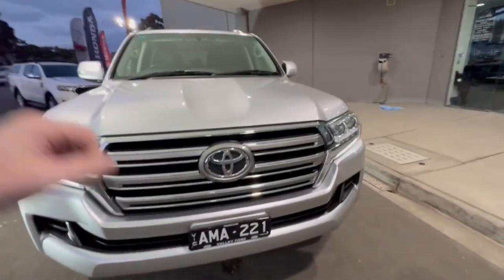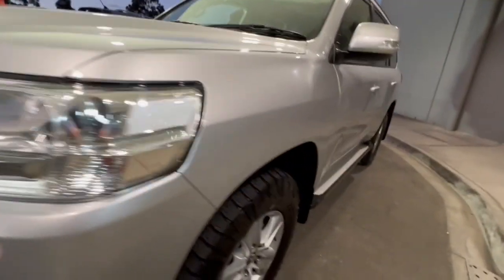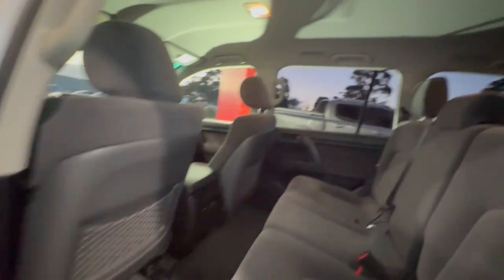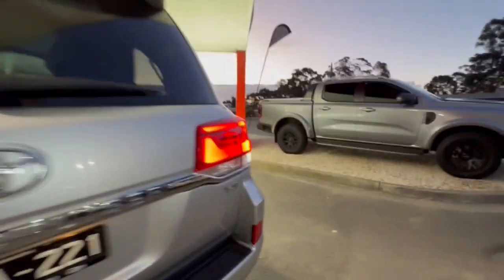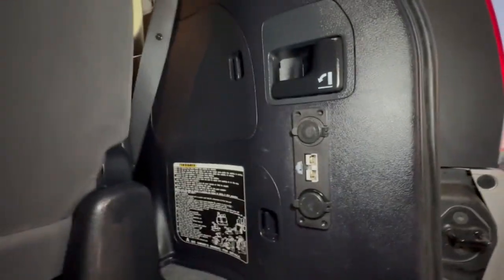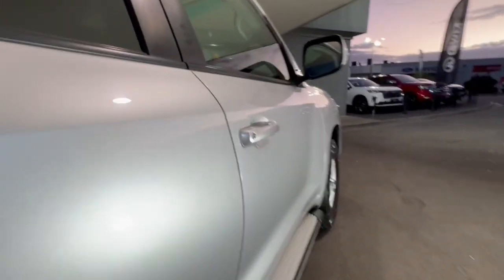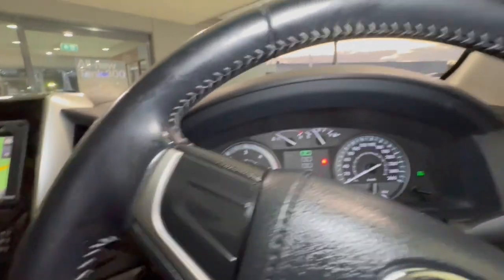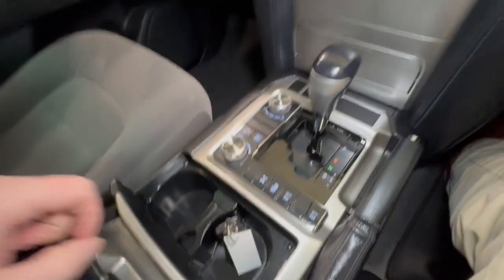2016 Toyota Landcruiser VDJ200R 4X4 Dual Range VIC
Pre-Owned 2016 Toyota Landcruiser VDJ200R 4X4 Dual Range available at Valley Motor Group located in Corner Princes Hwy and Coonoc Road, Traralgon, VIC, 3844.